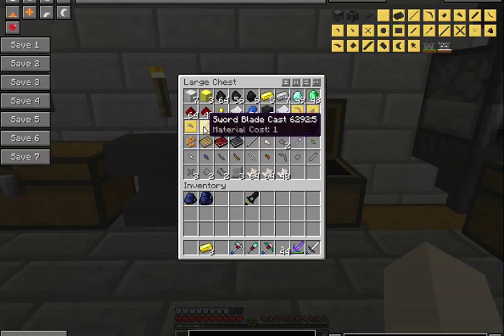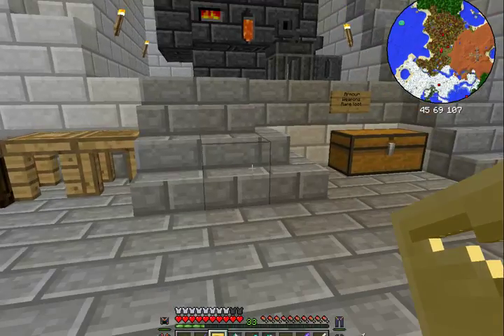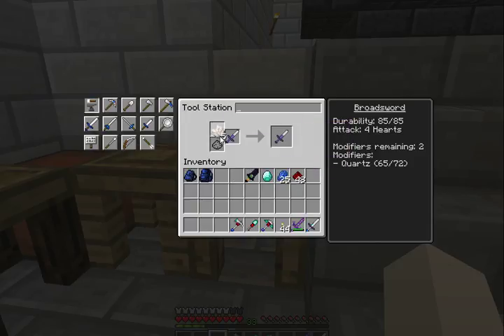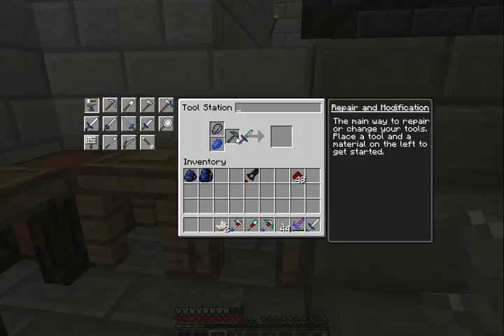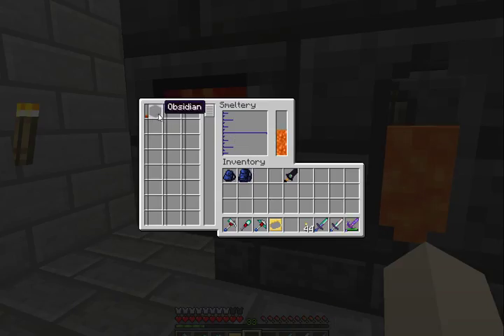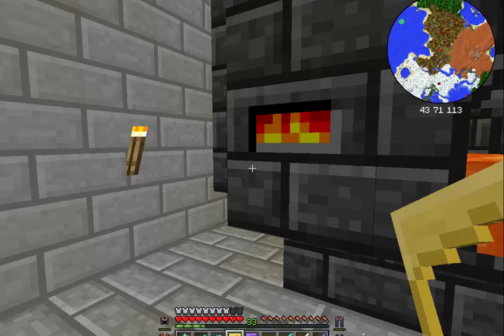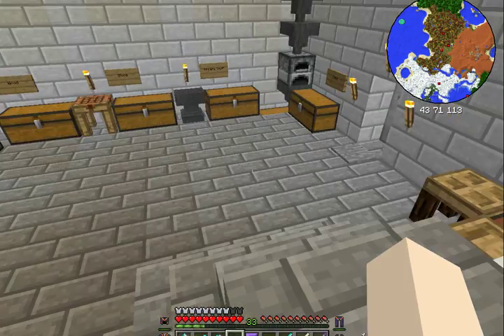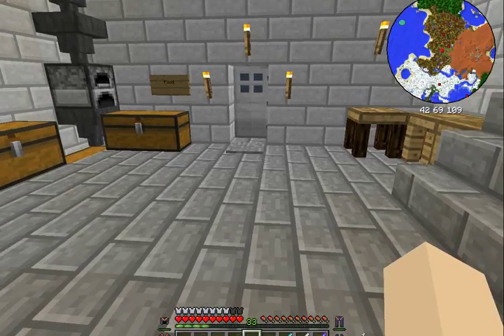Minecraft Hexxit playthrough Episode 9: Crafting a new sword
hey guys hope you enjoy this episode of us making a new sword and we go and test it out hope you enjoyed dont forget to comment, like, subscribe for more and click the little bell for more